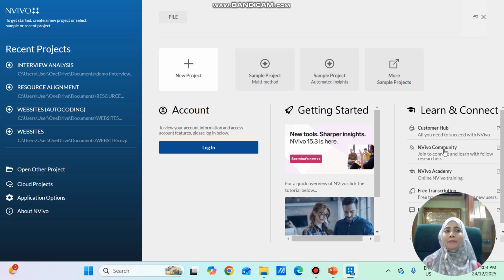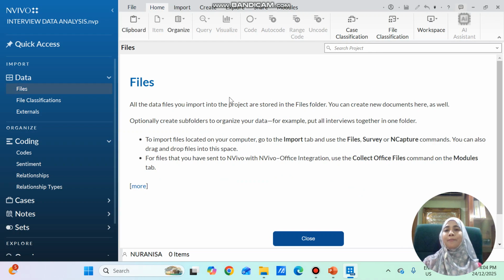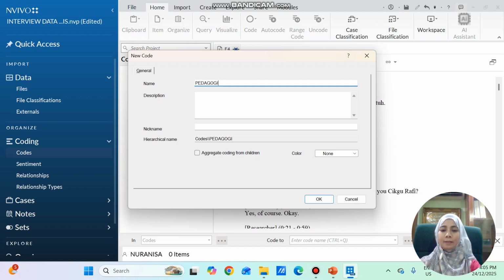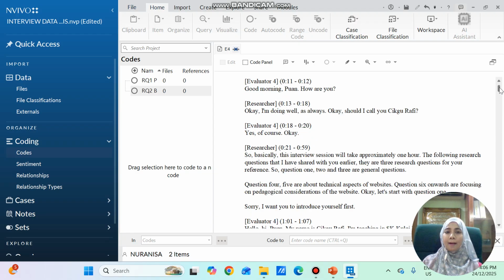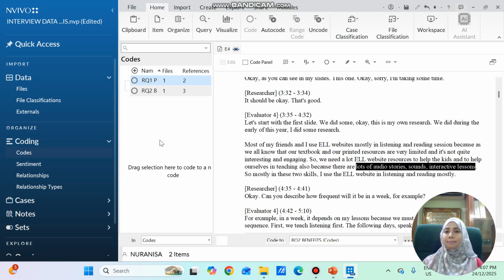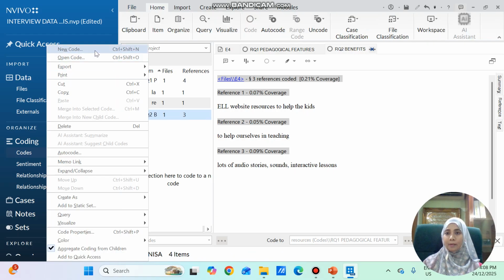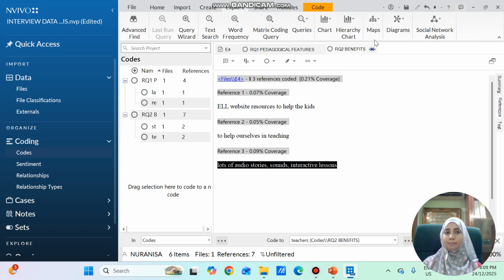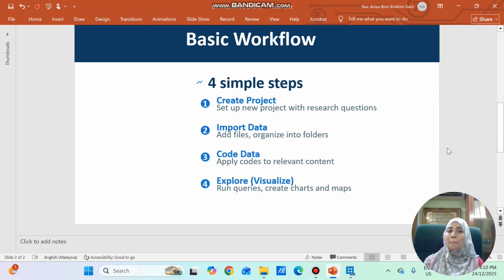NVIVO FOR BEGINNERS (HOW TO START)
New to NVivo? This quick beginner-friendly guide shows you how to start using NVivo step by step—from setting up your first project to importing data and understanding the basics. Simple, clear, and perfect for students, researchers, and first-time users. Start your NVivo journey with confidence!